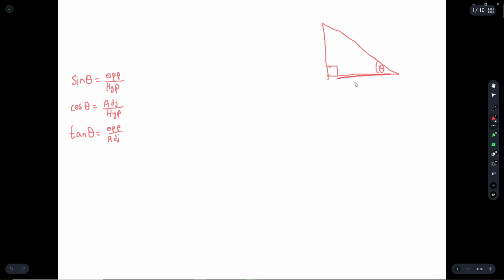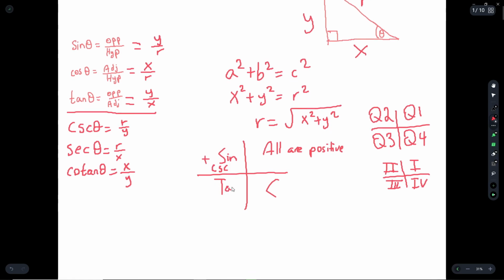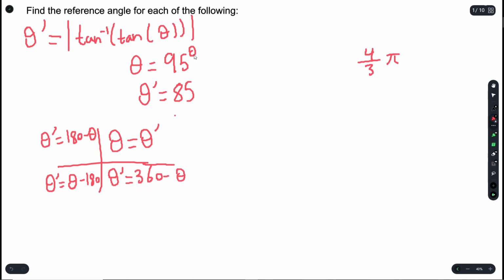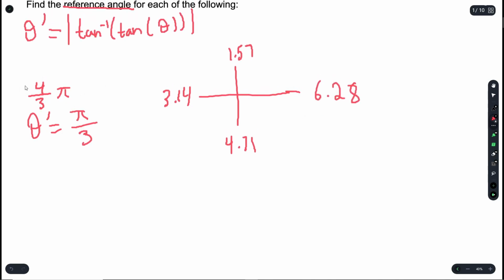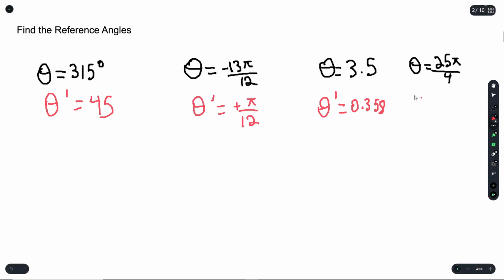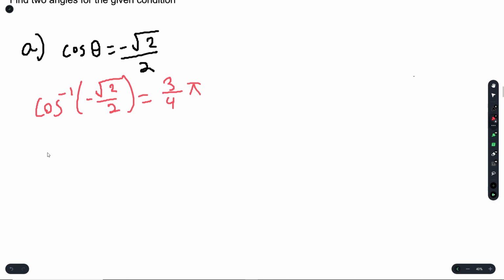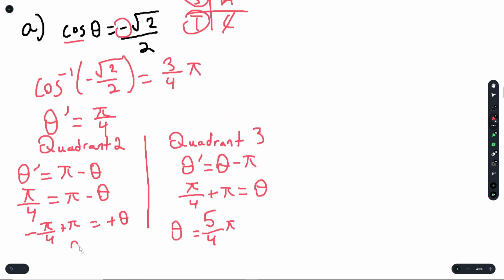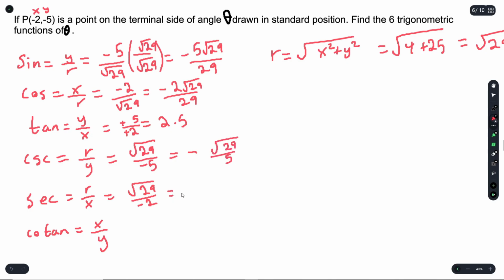Math | Lesson 5.3: Trigonometric Functions of Any Angle | Explanation and Examples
Time Stamps:

00:00 - Explanation
03:43 - Exercise 1
09:48 - Exercise 2
11:39 - Exercise 3
12:25 - Exercise 4
13:28 - Exercise 5
16:55 - Last Exercise